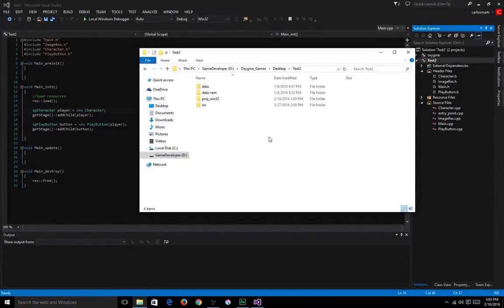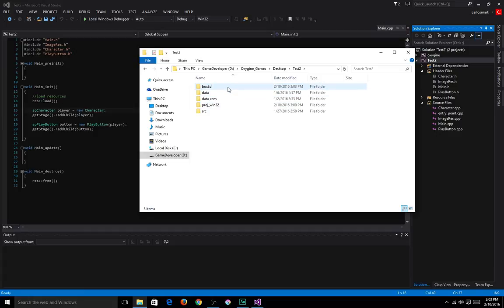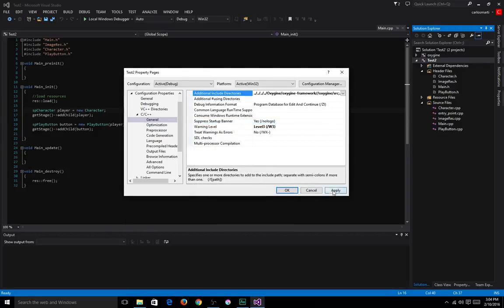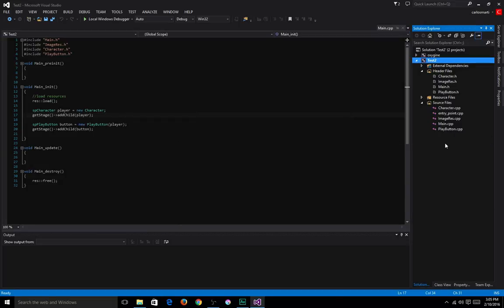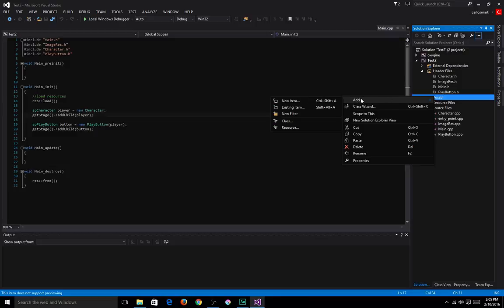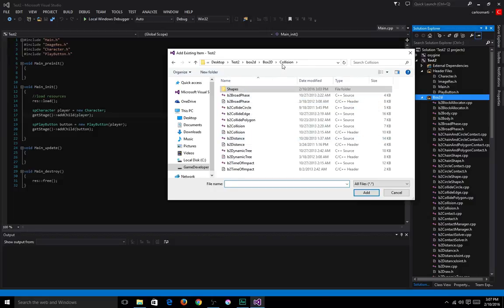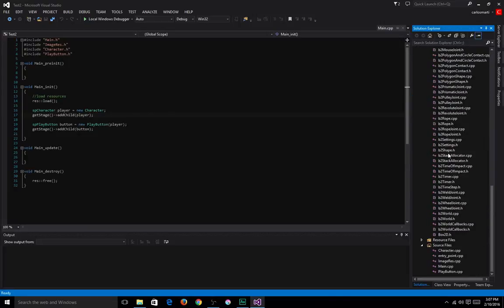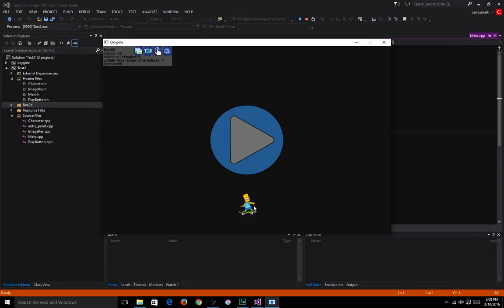Oxygine Tutorial Box2d Set Up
This is a short one, I show you how to add box2d into your oxygine game project.